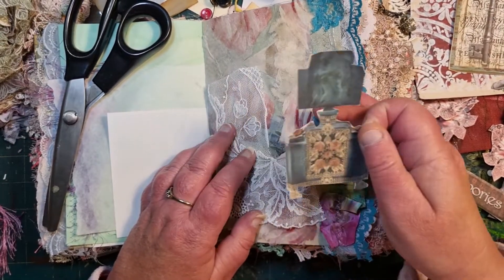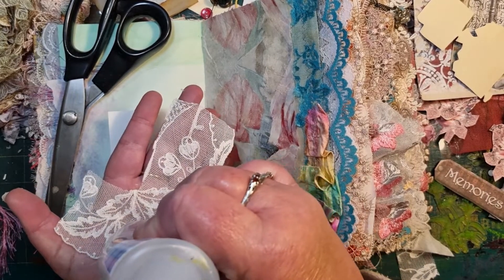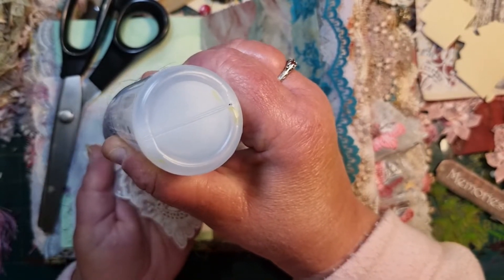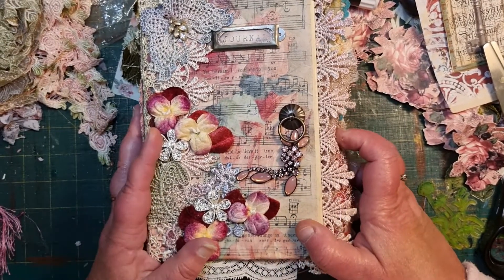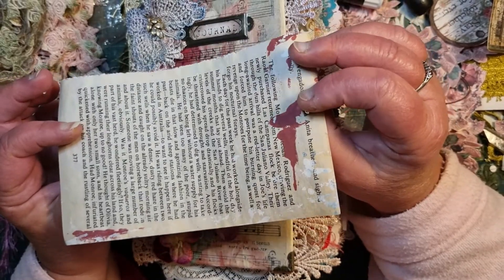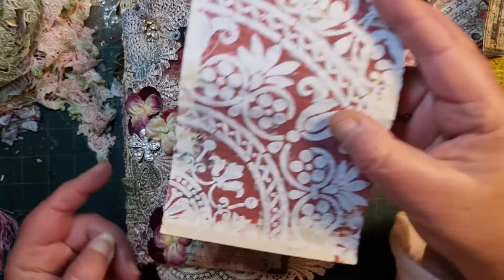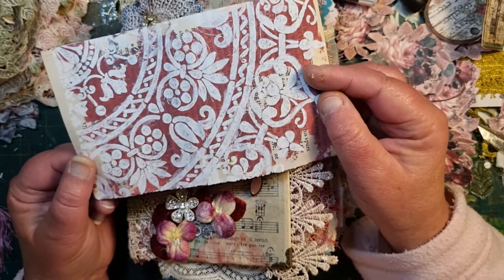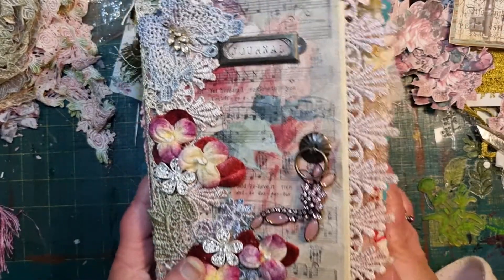I have 3 More Journal Page Embellishments in my Shabby Chic Journals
I decided to create another video to include a couple of ideas for embellishing pages, that I didn't get to include in my previous video. These are super easy and relatively quick to do. Get yourselves a cuppa, some crafting and join me